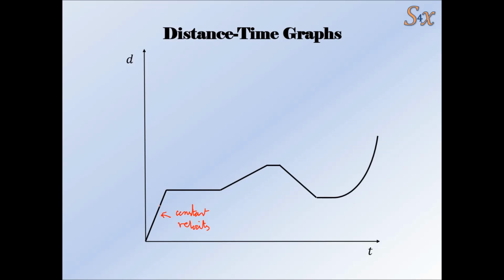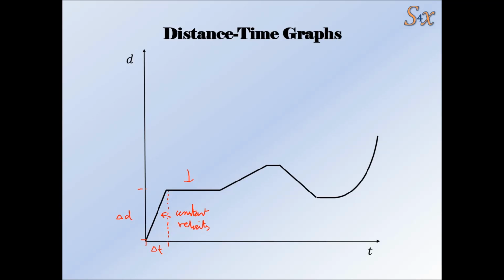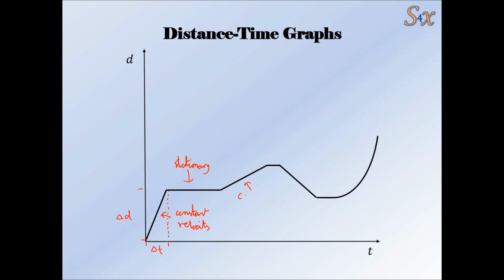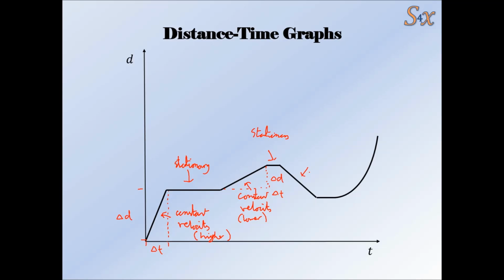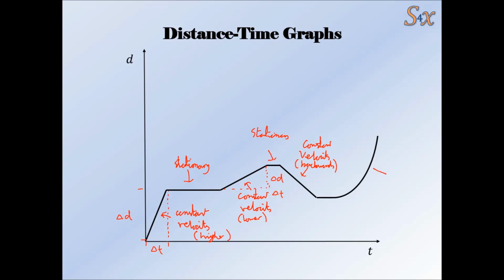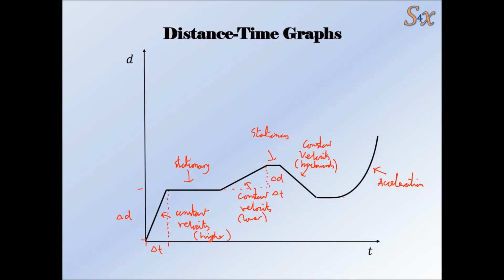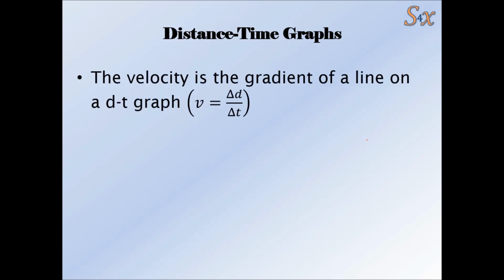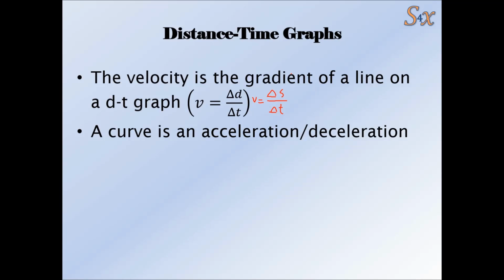Solve4x Tutorials - Kinematics Graphs - Part 1 - Distance Time Graphs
This set of lessons is on kinematics, the study of motion. We're mainly going to look at distances, velocities and accelerations. Before we get into all the equations for constant acceleration in the next lesson, we're going to look at graphs of distance and velocity against time, and consider what the gradient of the line and the area under the graph represent. You might have covered some of this in GCSE physics, but we're going to go into a little more detail.

The first lesson in this series looks at Distance-Time graphs

We've got quiz questions, problem papers, worked answers, notes, past papers and much more on this topic and the whole of A Level Maths